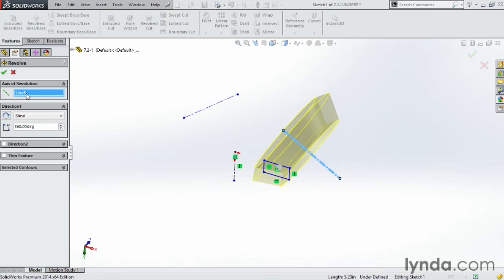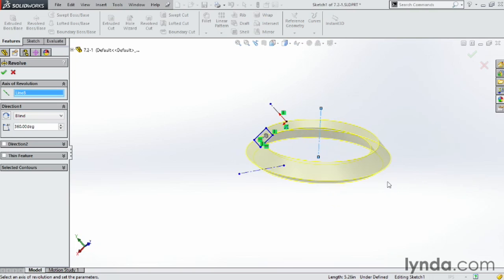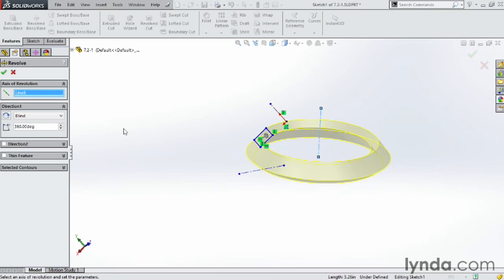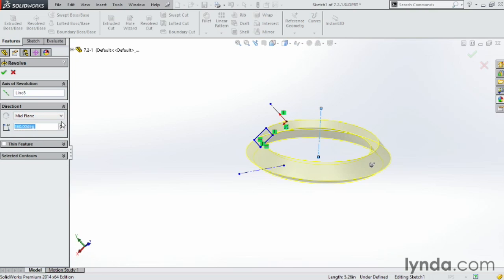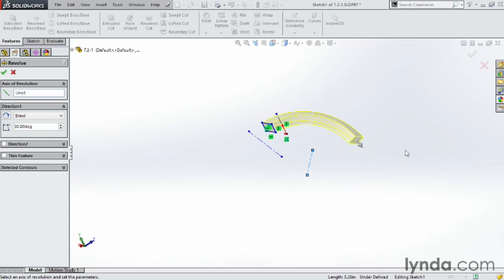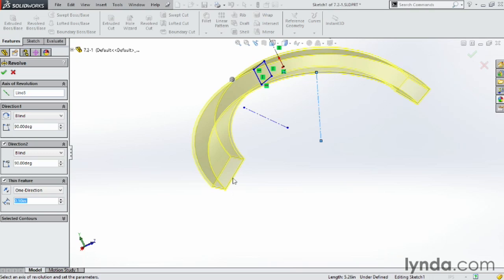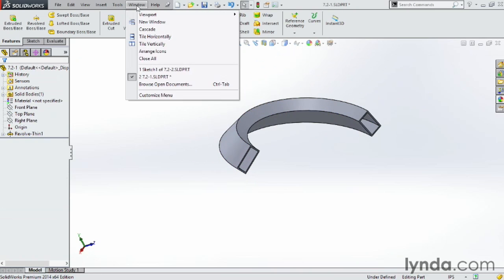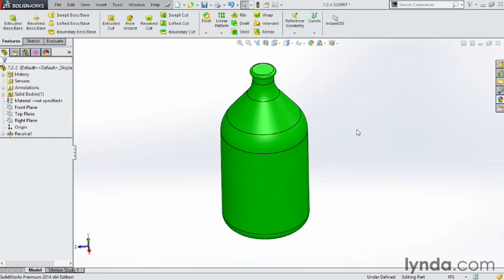SolidWorks 2014 Essential Training # 07 02 revolve